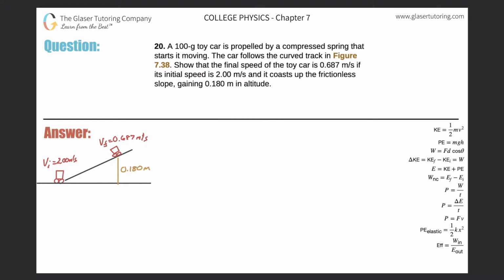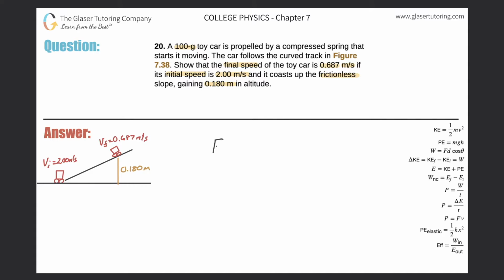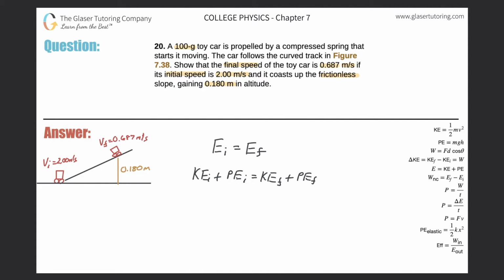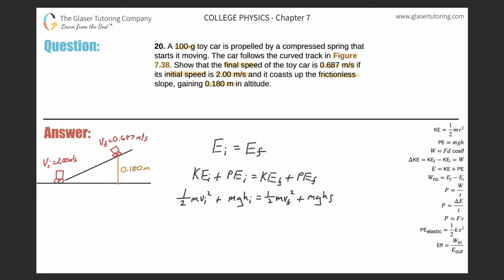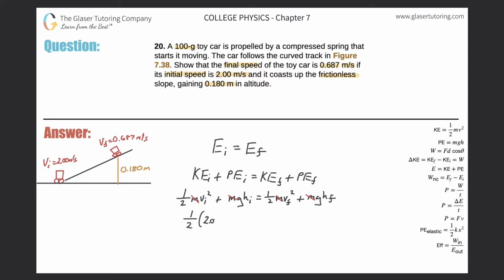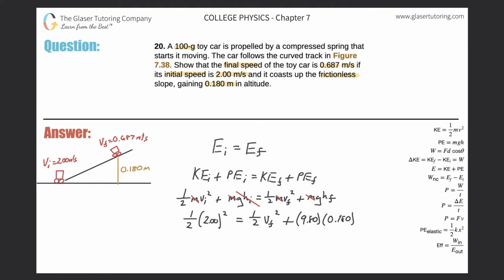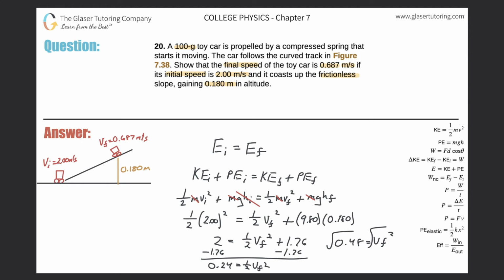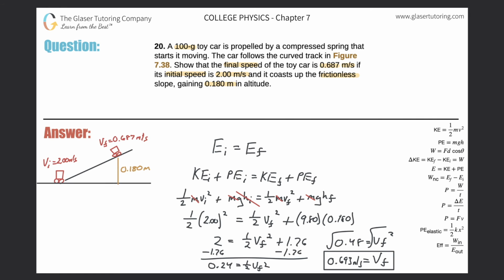7.20 | A 100-g toy car is propelled by a compressed spring that starts it moving. The car follows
A 100-g toy car is propelled by a compressed spring that starts it moving. The car follows the curved track in Figure 7.38. Show that the final speed of the toy car is 0.687 m/s if its initial speed is 2.00 m/s and it coasts up the frictionless slope, gaining 0.180 m in altitude.